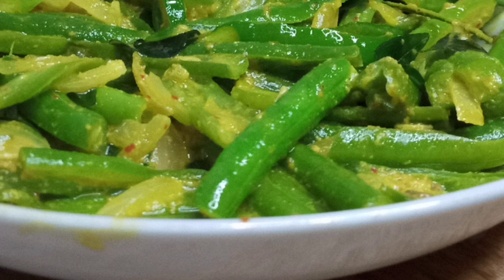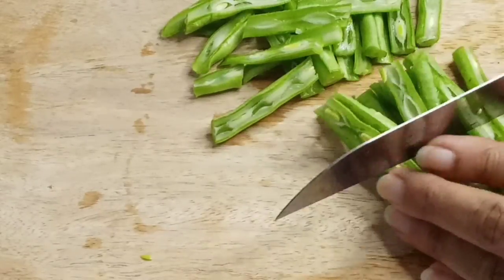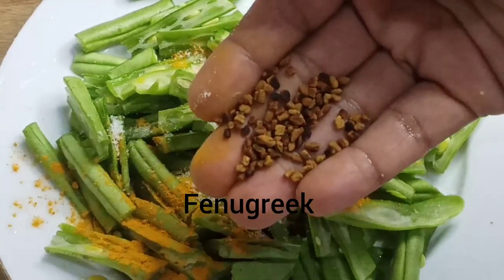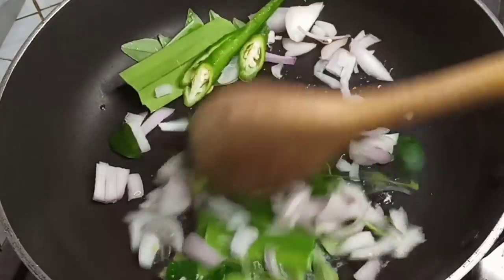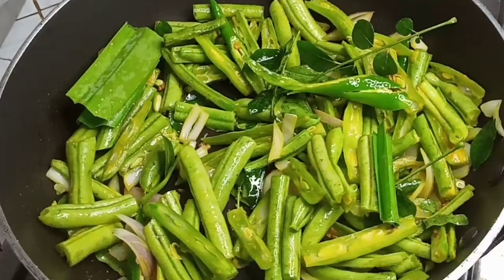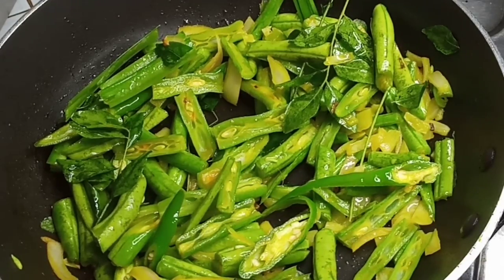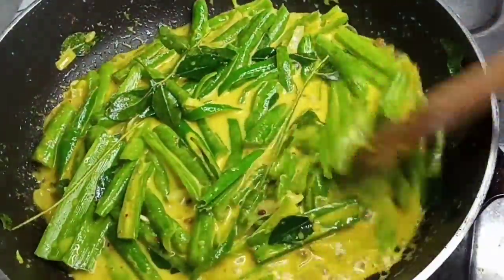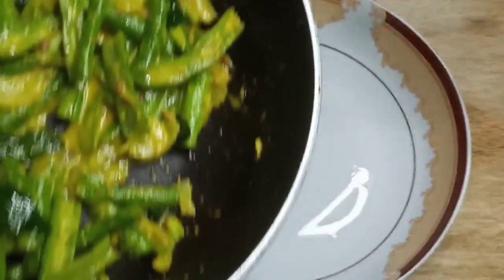How to make the beans curry 👍කොළ පාටට හදන බෝංචි වෑංජනය)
beans 200g
onion
green chilli
curry leaves
pandan leaves
fenugreek
termeric powder
salt
curry powder
chilli powder
coconut milk
oil